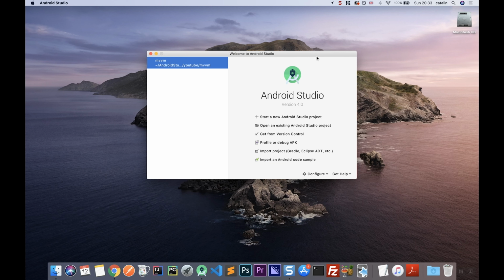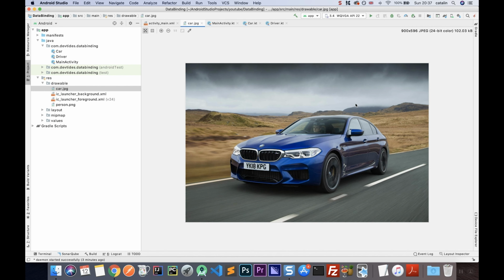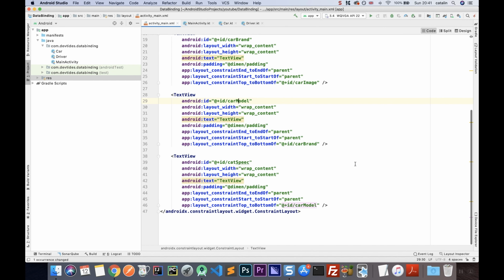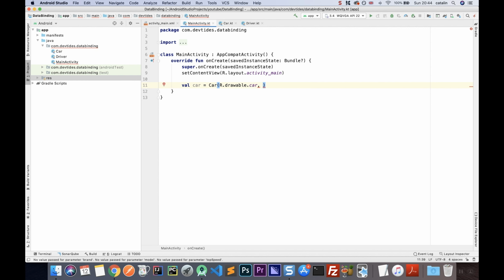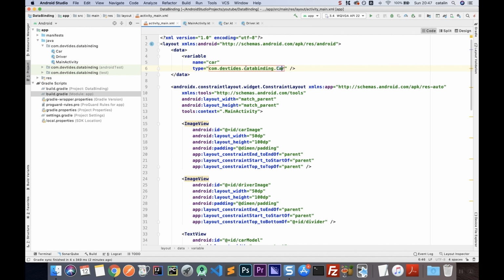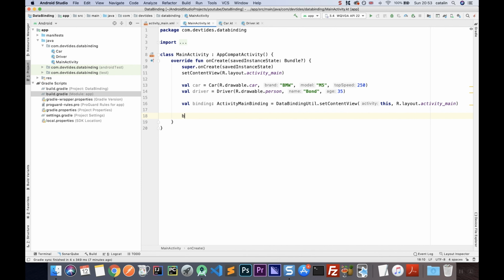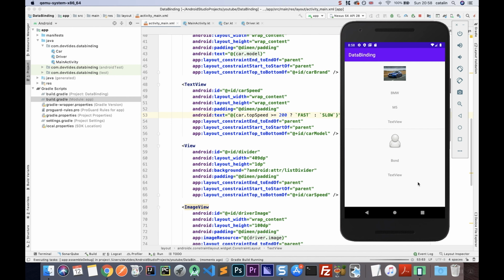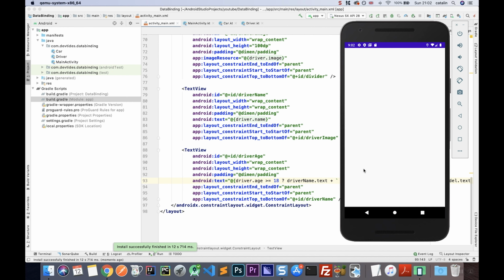How to use the Data Binding library in Android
Let's create an application using the Data Binding library, from the new Jetpack suite for Android.